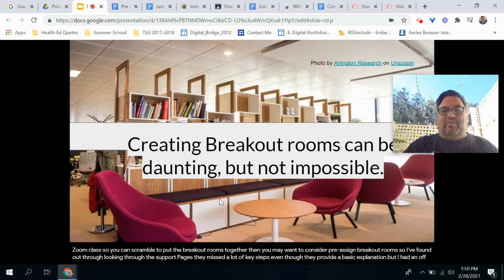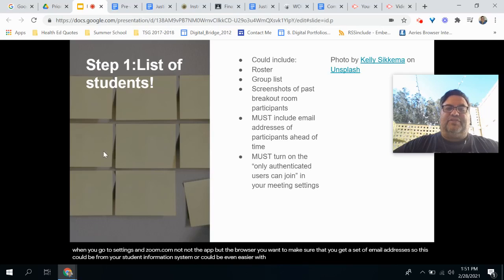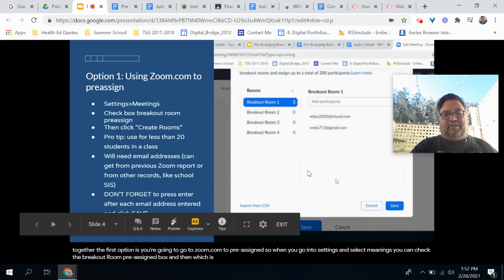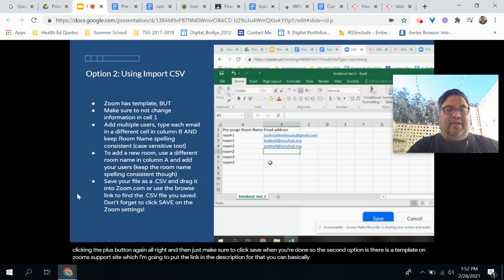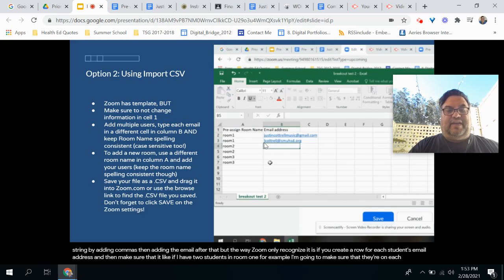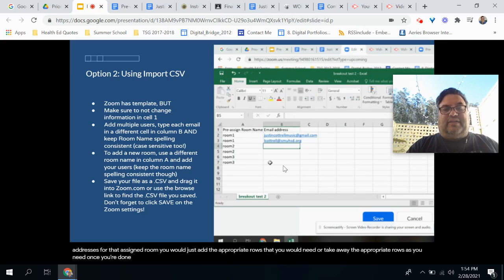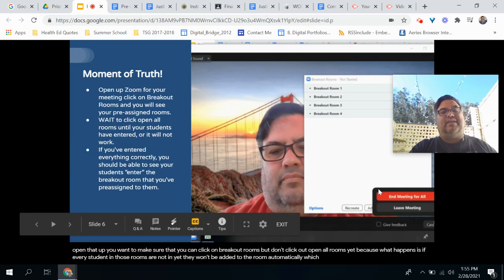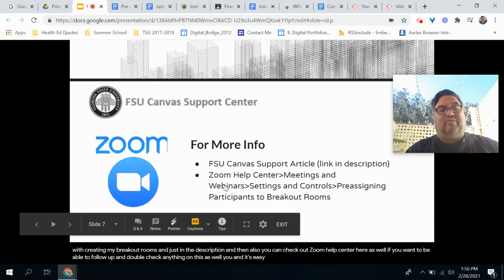JC's Teaching Techniques: Prearranging Breakout Rooms in Zoom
Teachers, has it been tough trying to master the prearranged breakout rooms for your classes? Tired of asking students to arrive 5 minutes early to class? Then check out this 5 minute video showing how to become the master of breakout rooms!
Sources: Florida State University: How to Pre-assign Participants to Zoom Breakout Rooms